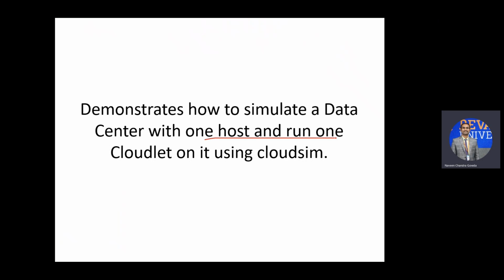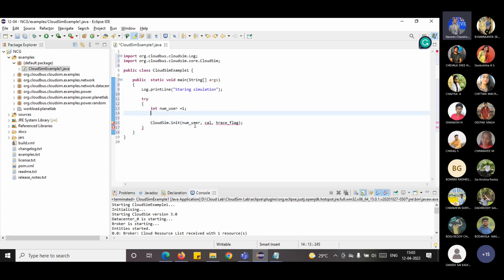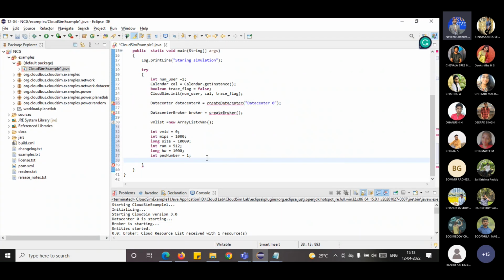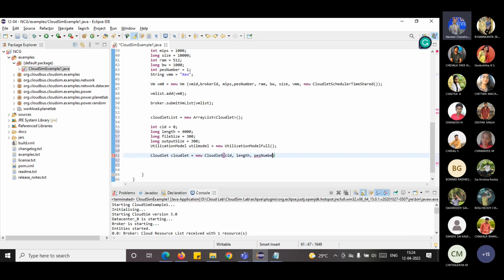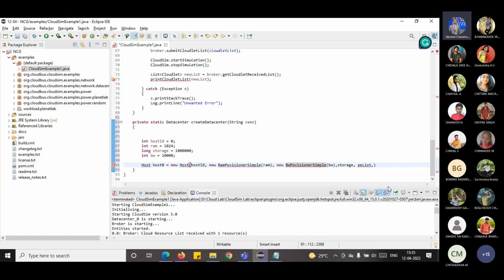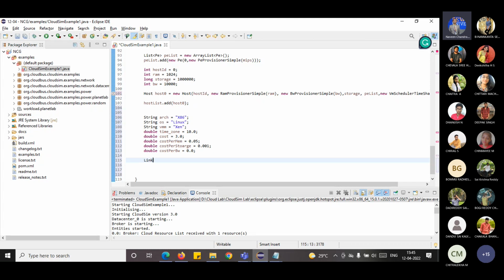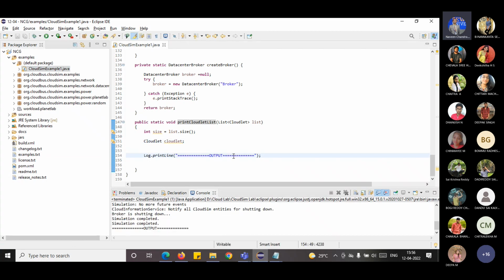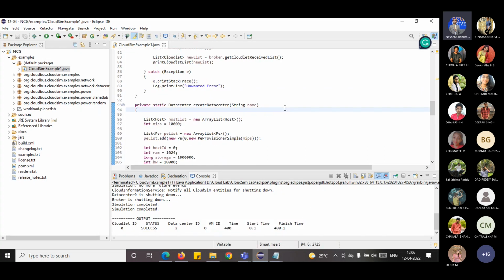CloudSim Example 1: Data Center with one host, one Cloudlet.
simulate a